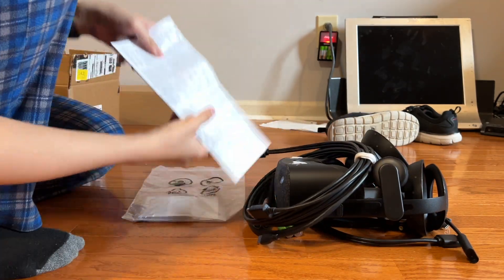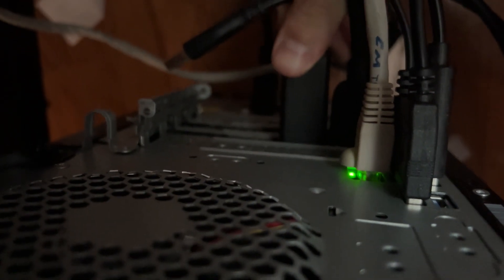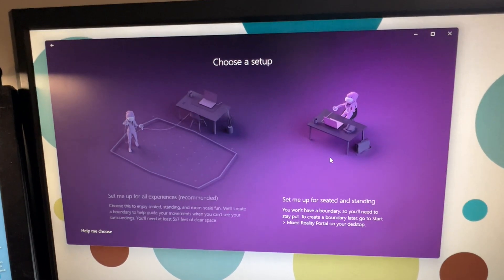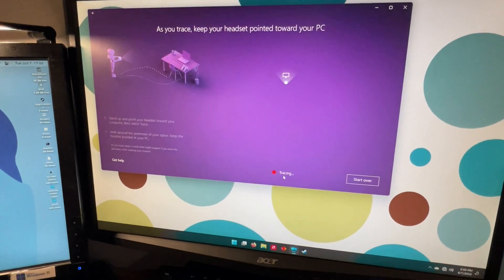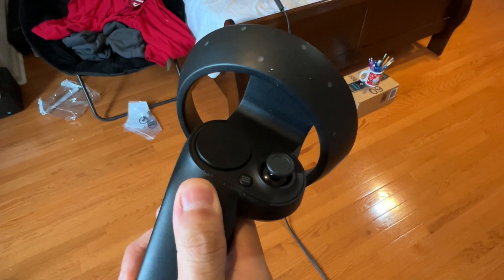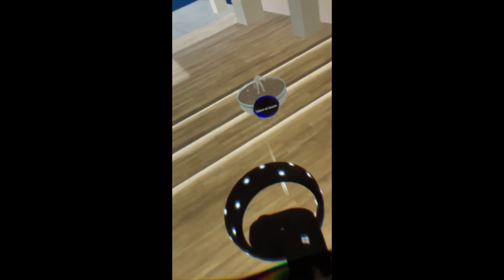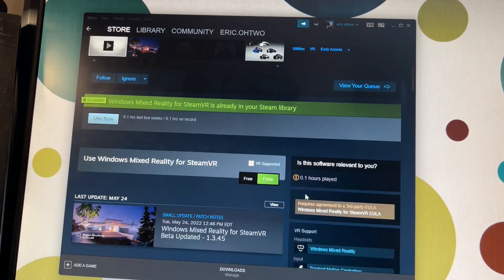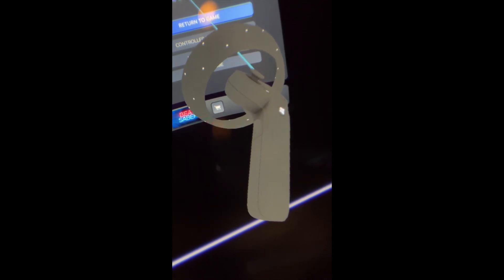How to Set Up a WMR Headset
FORGOT TO MENTION:
If you run into a problem where your headset doesn't give you any display and you have an AMD graphics card, chances are that it's because of some weird driver compatibility issue. For my headset, I had to go to HP's support website to get a headset firmware update, and it worked right after.

Happy gaming!